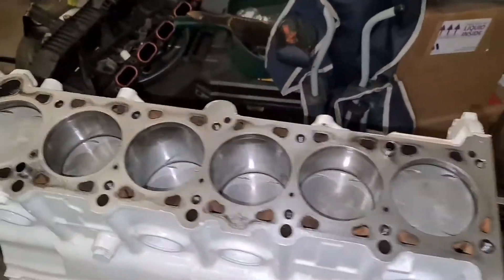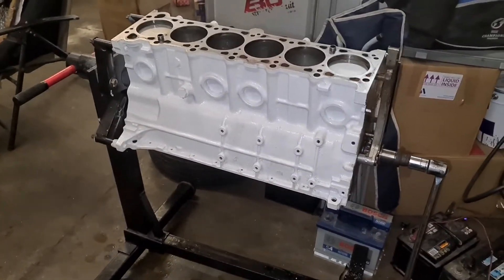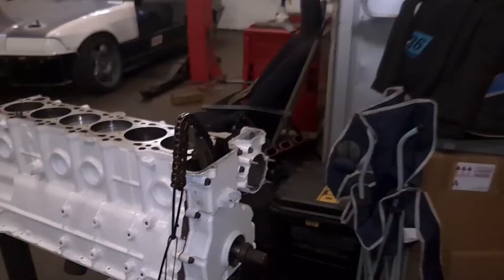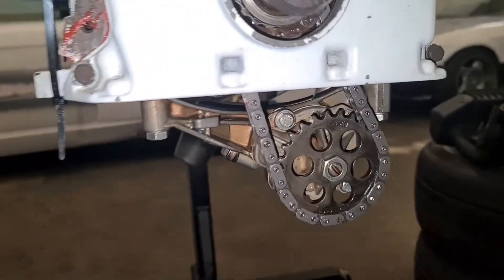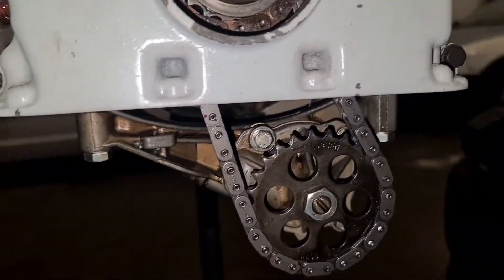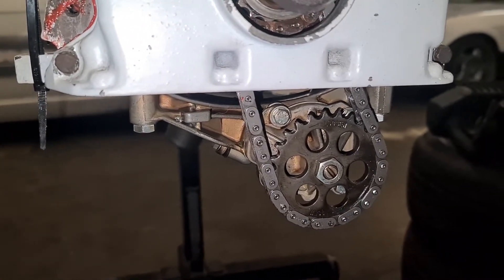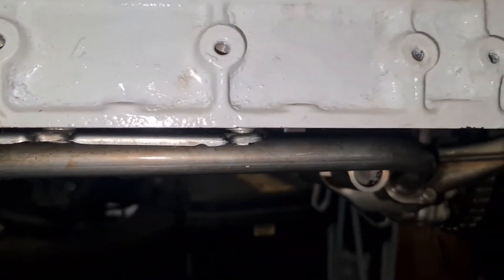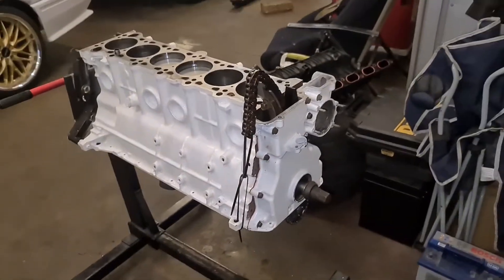Bmw E36 M50b30 Stroker Engine Build, Part 5 oil pump and timing case fitting..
Quick one this week showing oil pump, baffle plate and timing case installed. I was hoping to get more done but the m50 baffle plate held me up as if needed spacing from the block to allow the crank to rotate without the rod bolts hitting the baffle.

link to Alexander Hopwoods website for your m54 oil pumps.